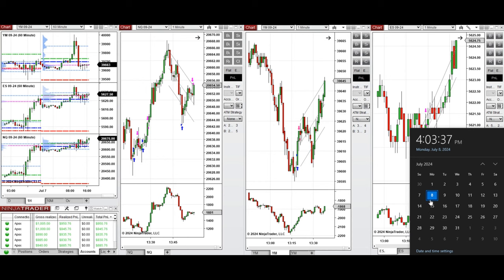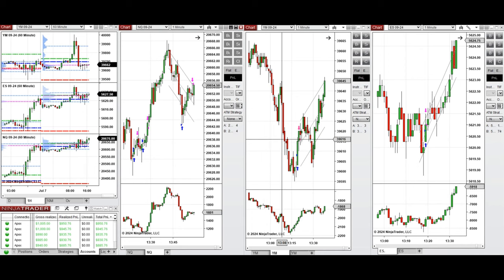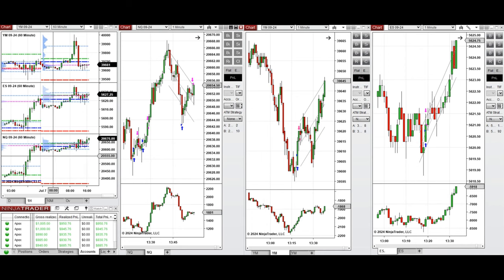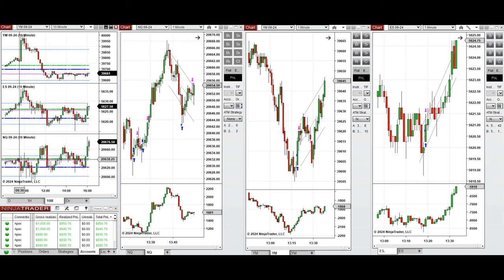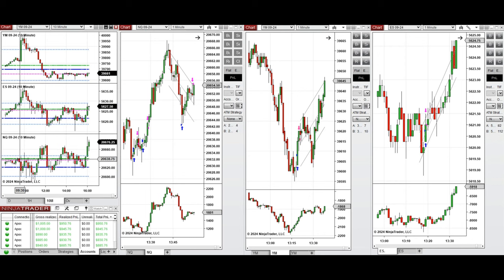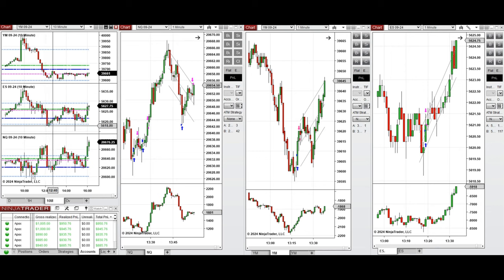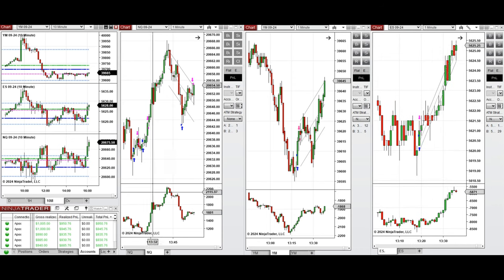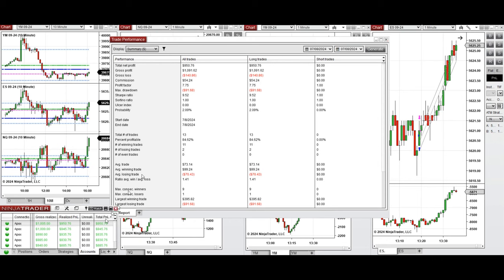Price Action Algo Trading Journal: Nasdaq, Dow Jones, and S&P500 Futures - 8 July 2024